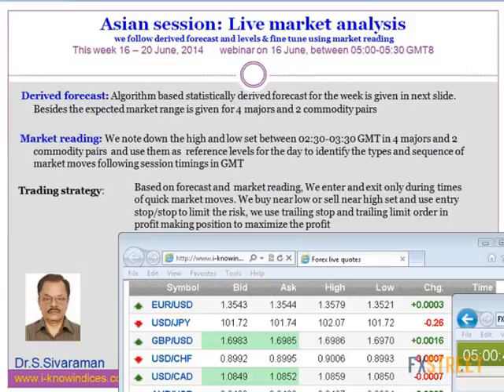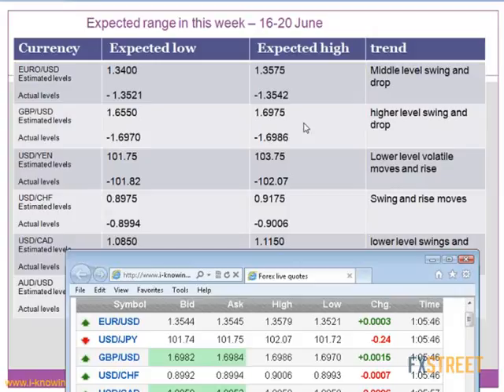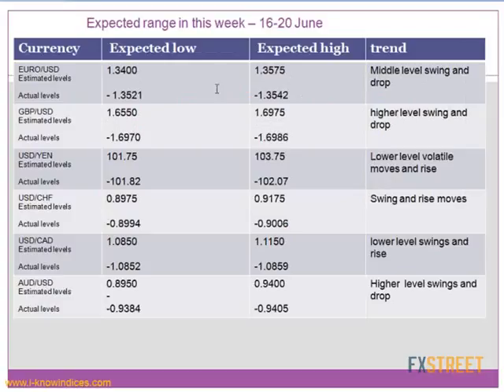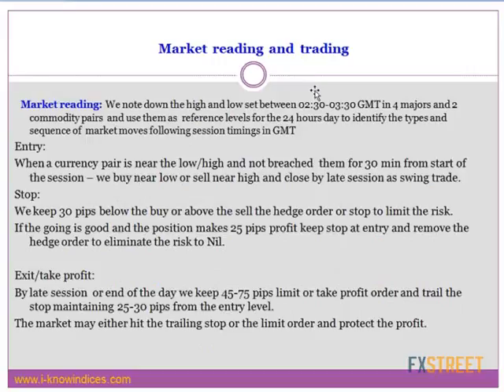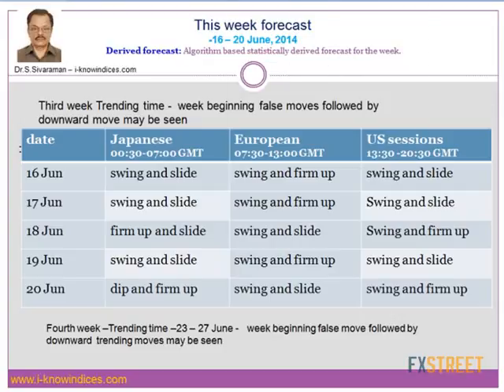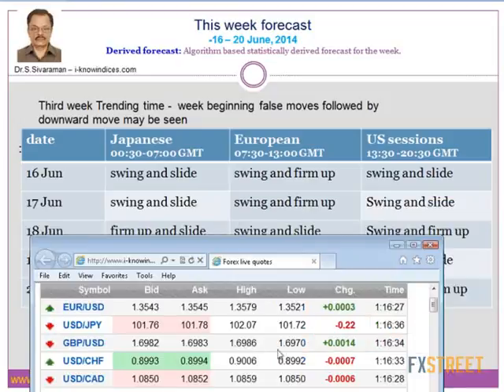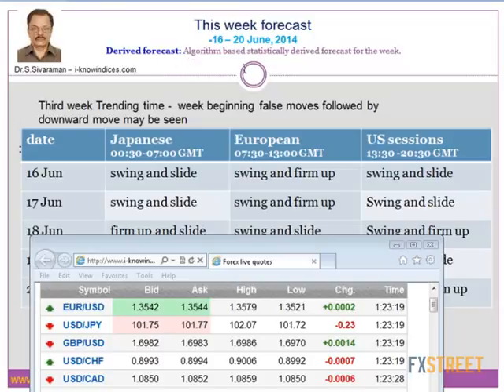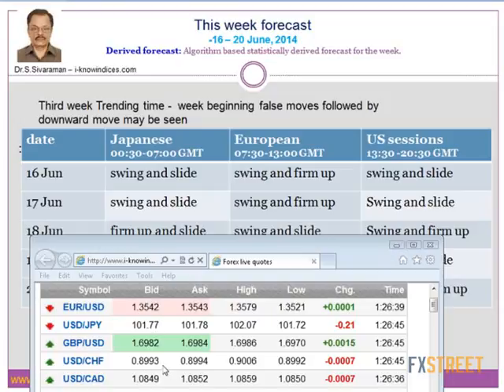Dr. S. Sivaraman: Asian Session: Live Market Analysis